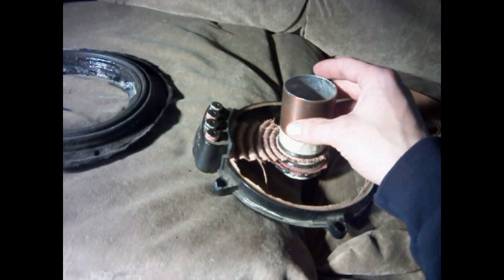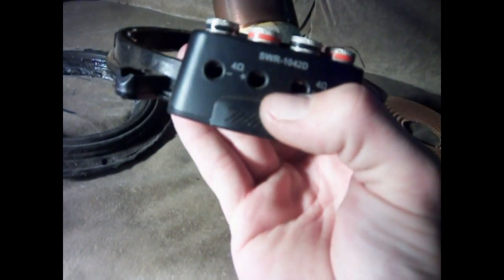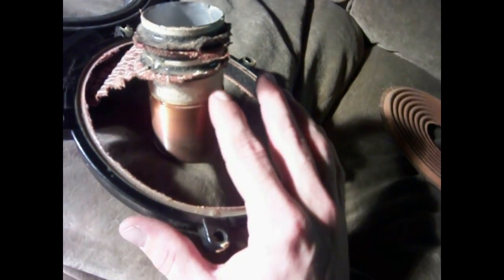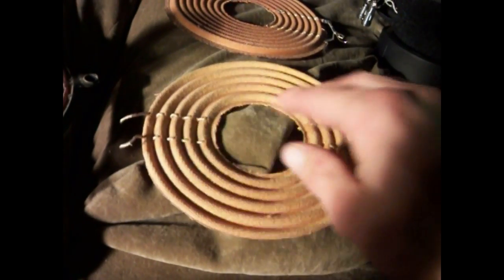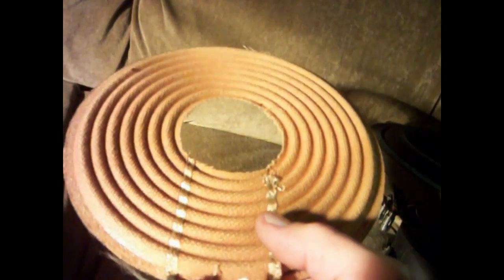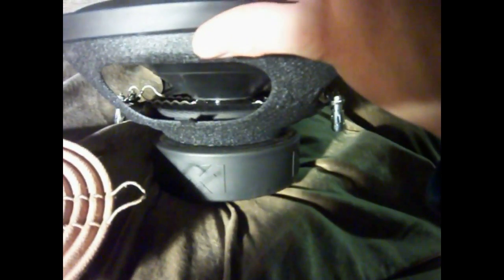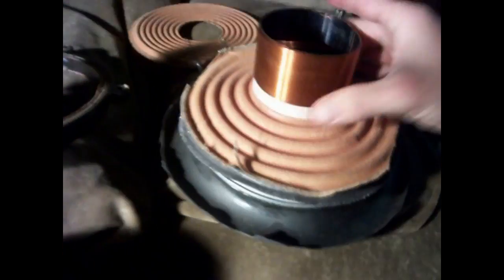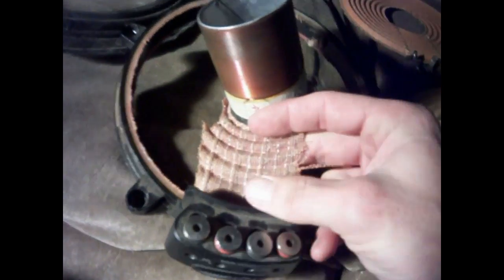Alpine Type R Subwoofer Design Flaw